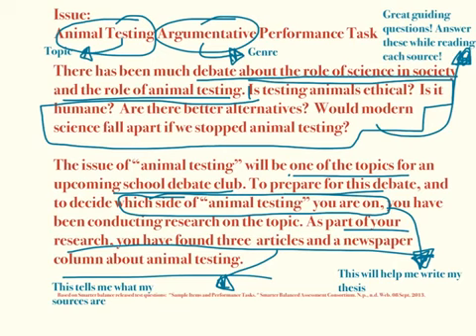Unpack an Argumentative Writing Prompt - Brittany Cufaude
Students will learn how to unpack a reading prompt in order to identify audience, purpose, and genre as well as create a writing checklist.